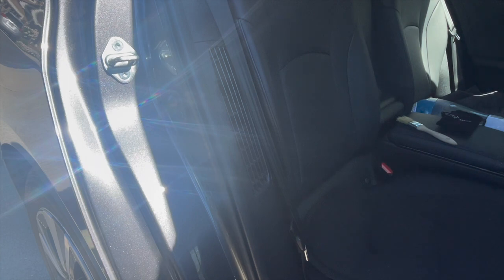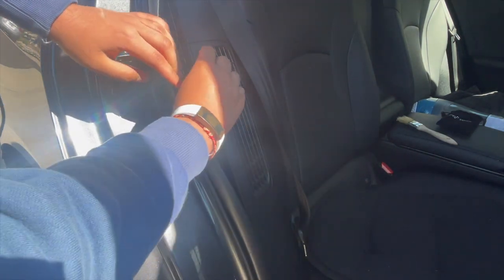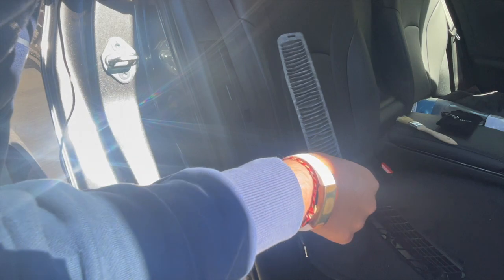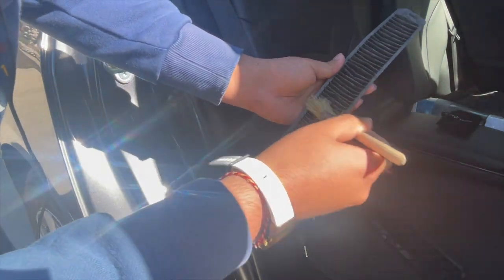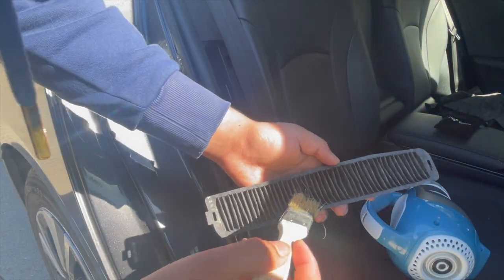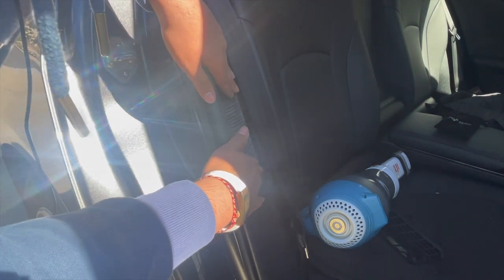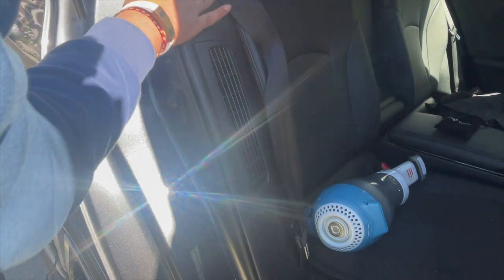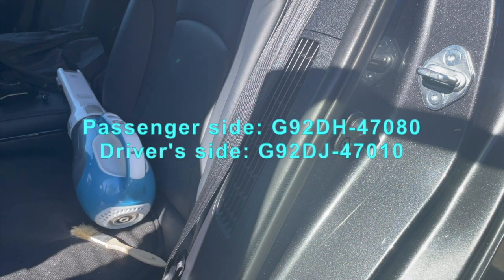How to replace HV Battery Fan Filters on Toyota Prius Prime(2017+)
Hello everybody! I hope you are doing well. Today, I am going to show you how to replace HV Battery Fan Filters on Toyota Prius Prime(2017+).

Passenger side: G92DH-47080
Driver's side: G92DJ-47010